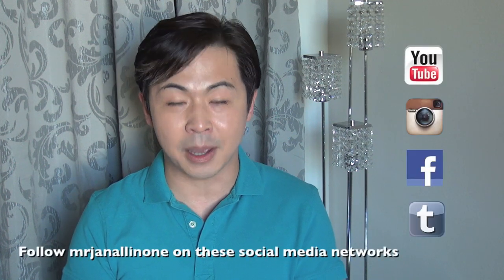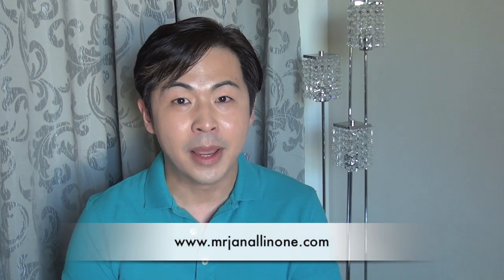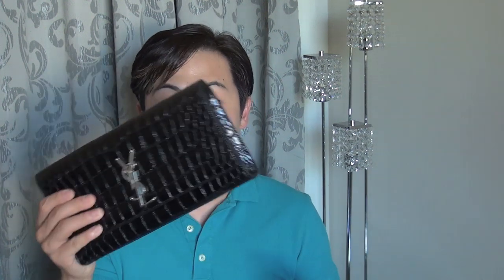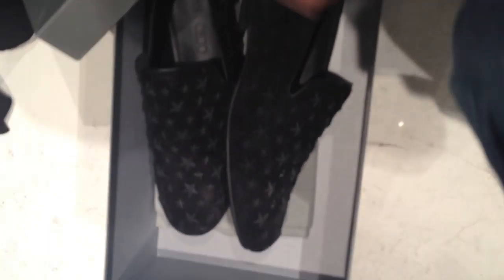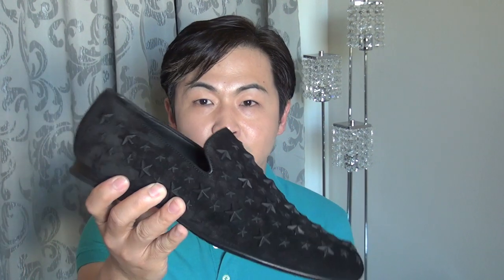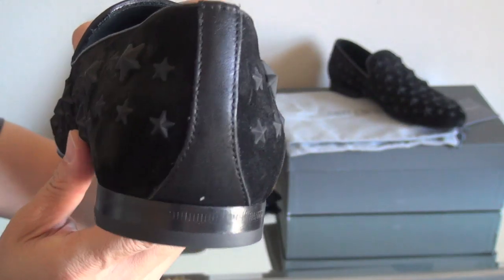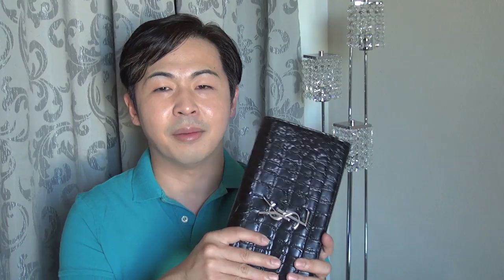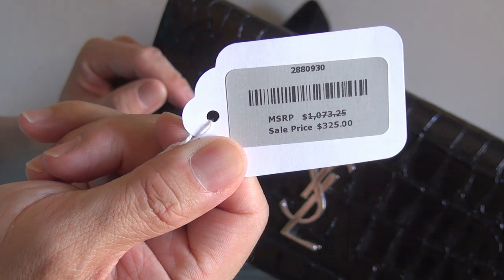Gilt Warehouse Haul and Shopping Tips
In this episode of Mr. Jan All In One, Steve is going to the Gilt City Warehouse Sale in Los Angeles! Steve loves to shop, so he is out to get the best bargains he can find at this event. He also passes along some great shopping tips.